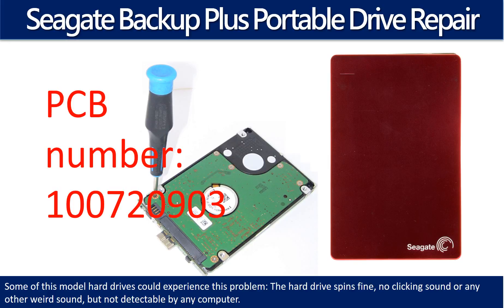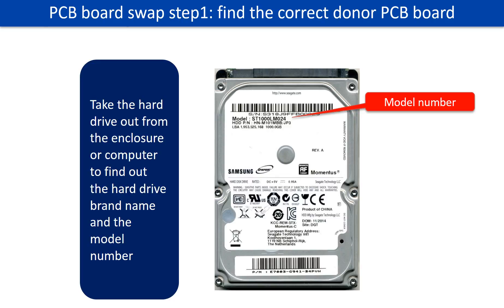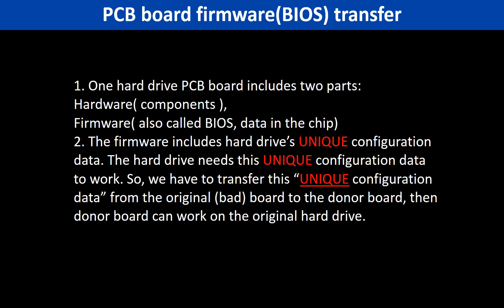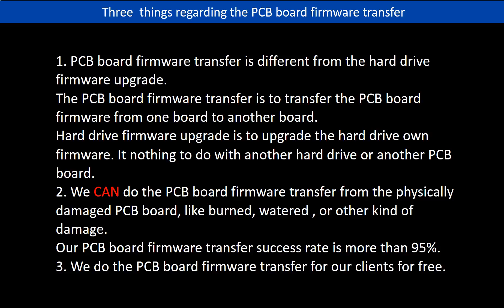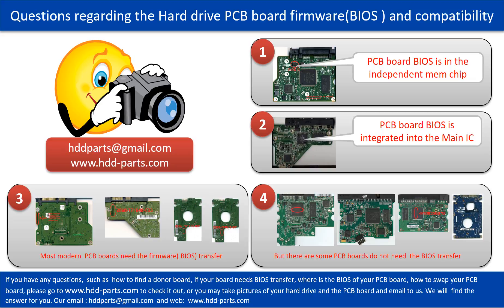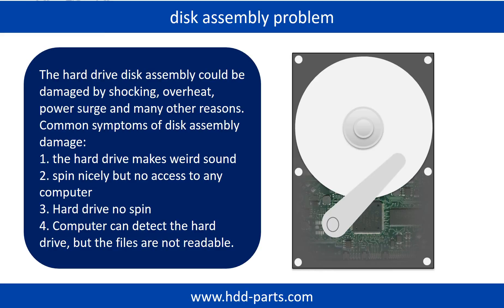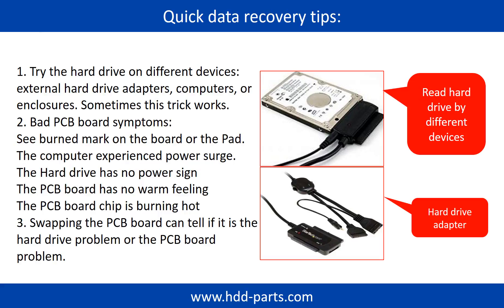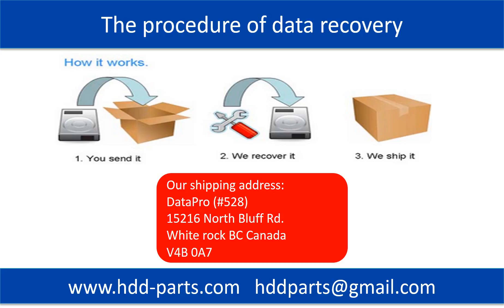Seagate backup plus HDD PCB repair and hard drive data recovery Samsung 100720903 ST1000LM024